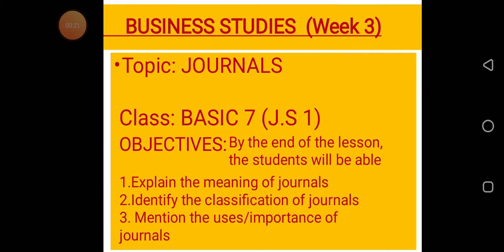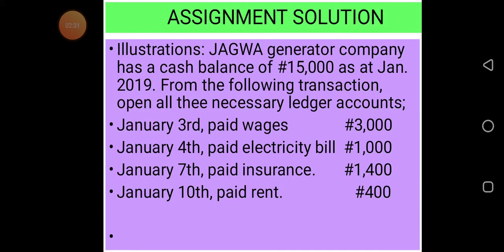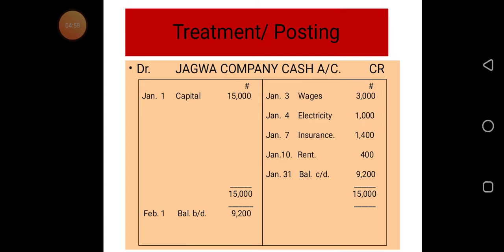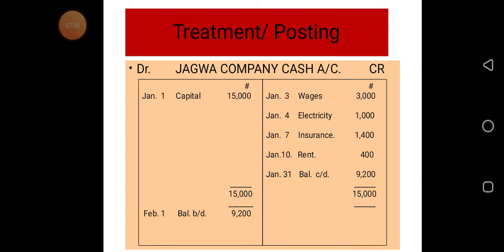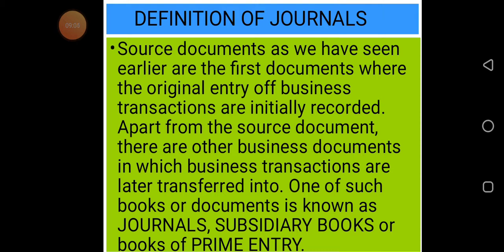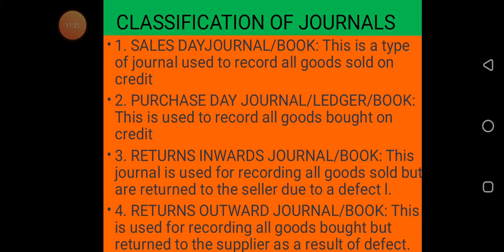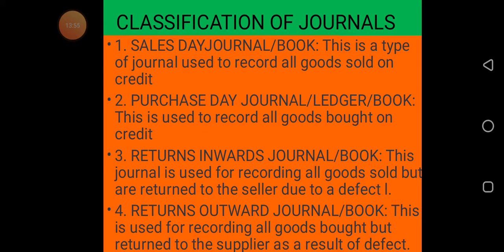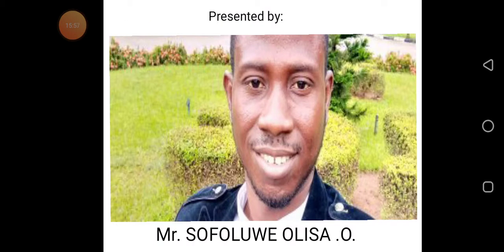Journals (week3) Basic 7